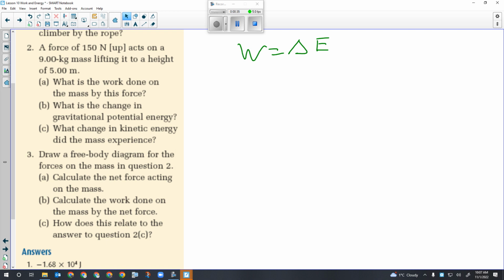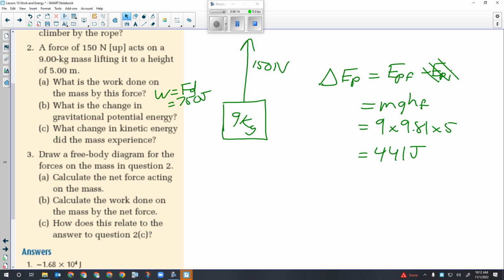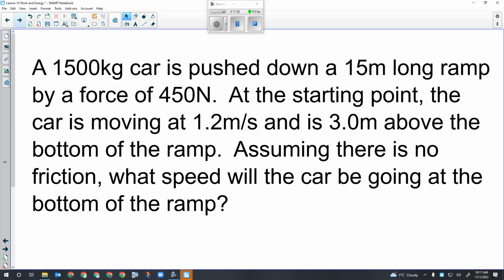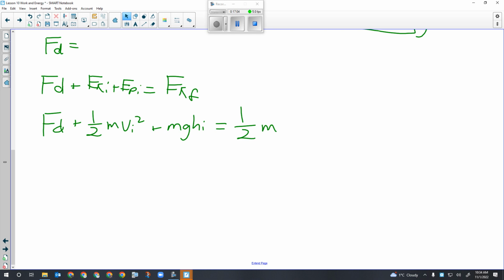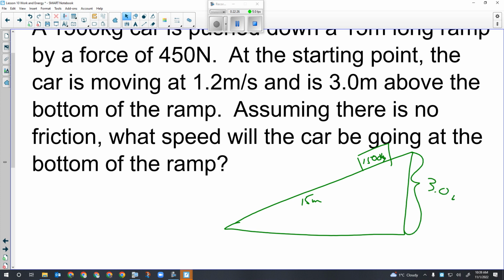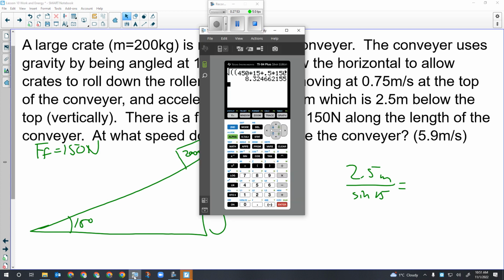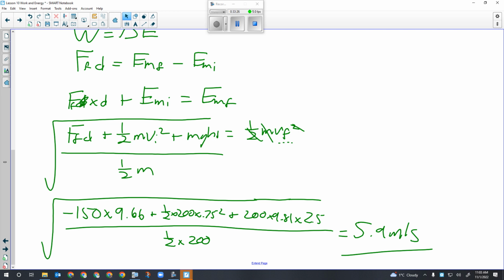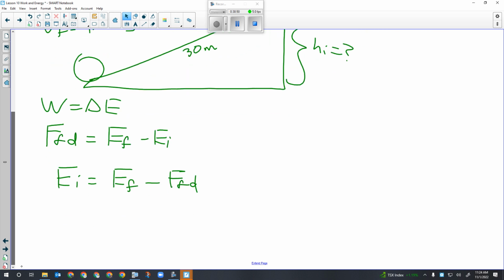Physics 20 Dynamics Lesson 10 Work Energy Theorem Part 2